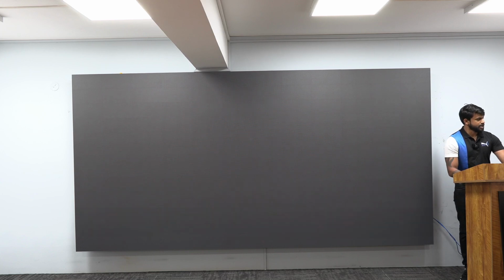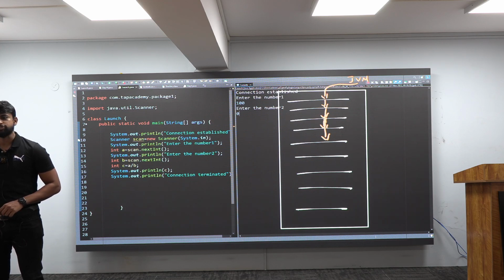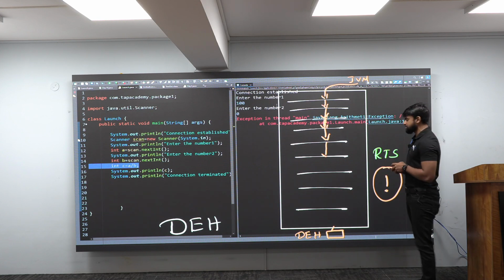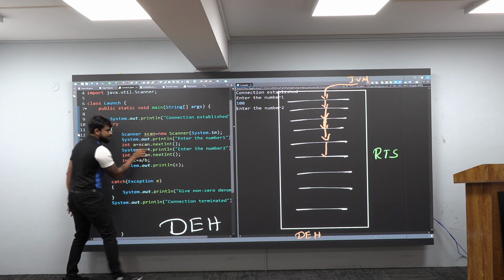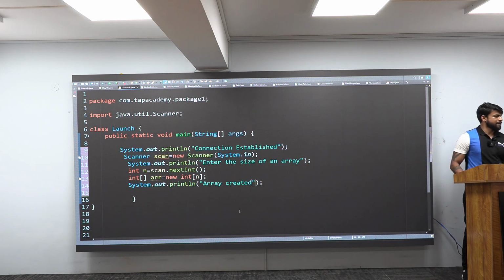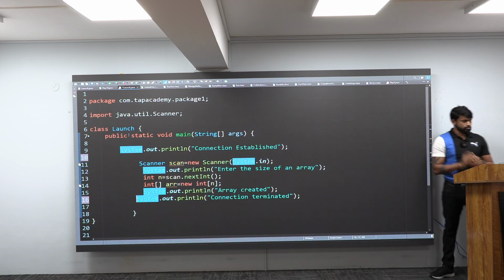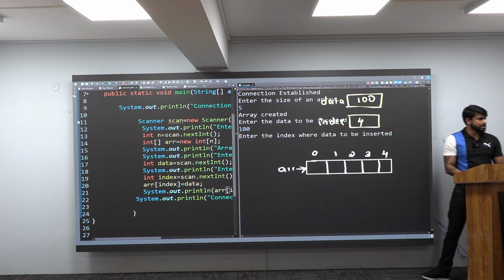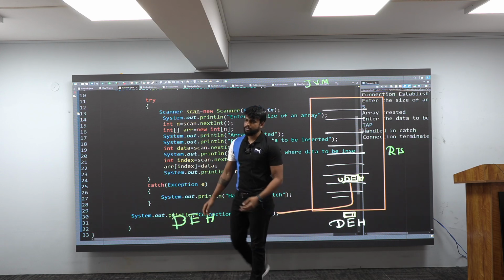Java_57[ 27-11-2023 | Exceptions]